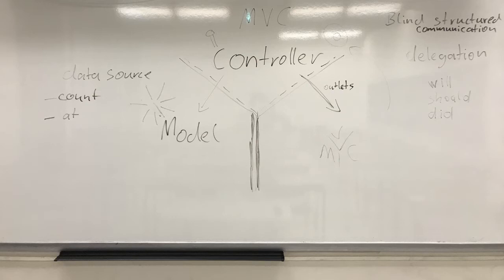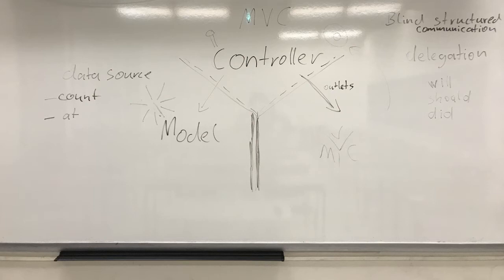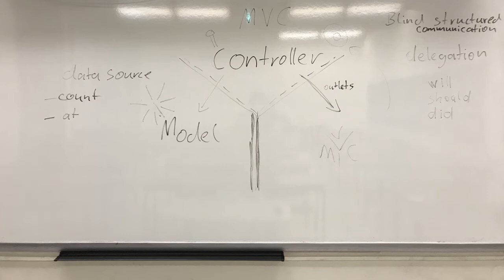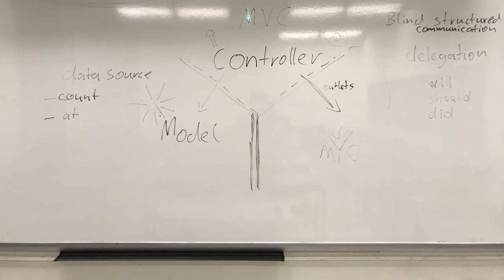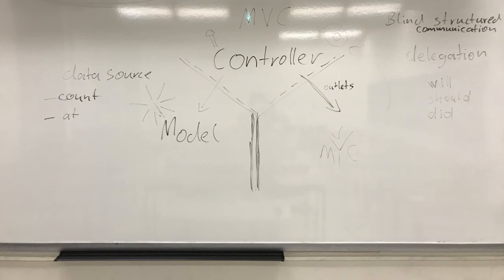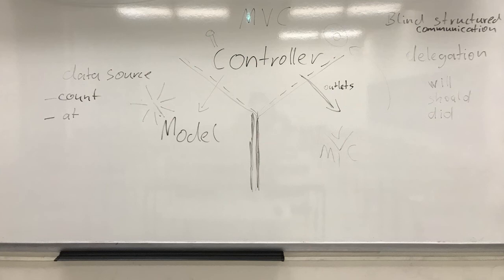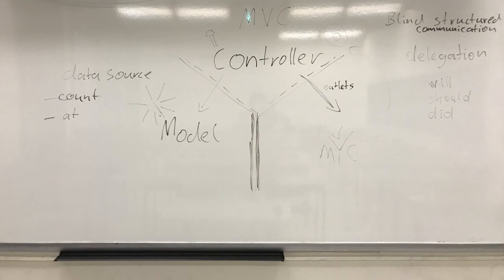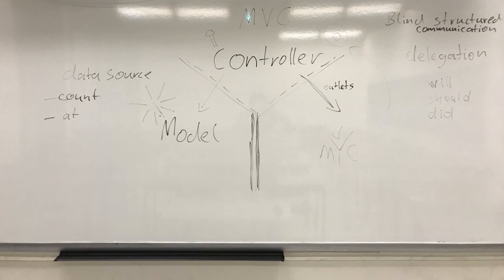CSC 690 Week 02 Lecture: MVC